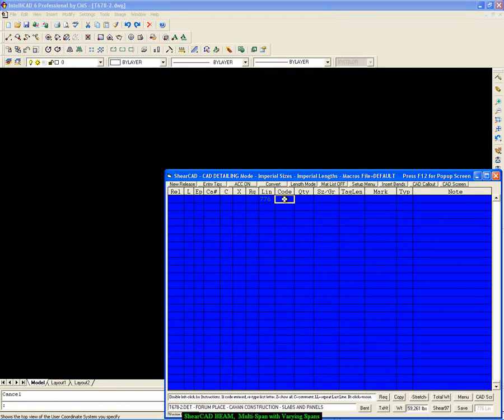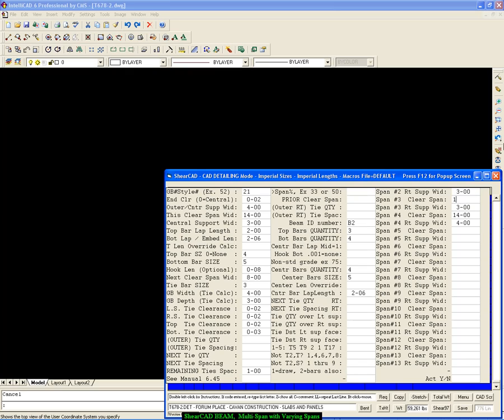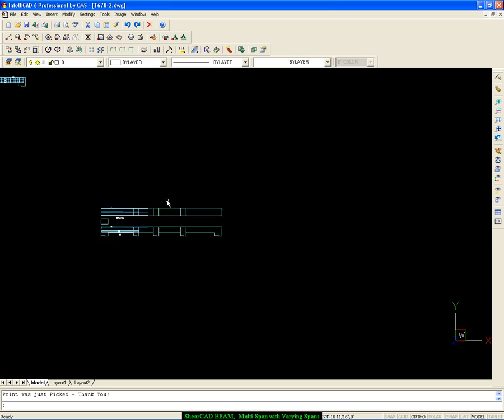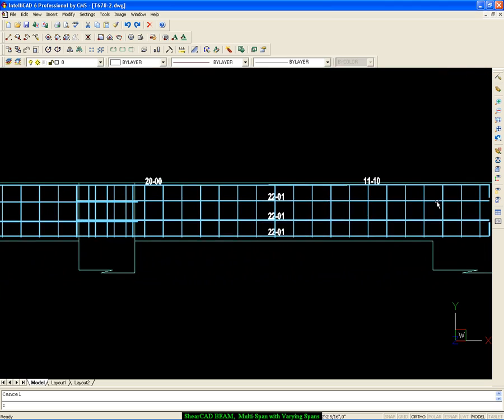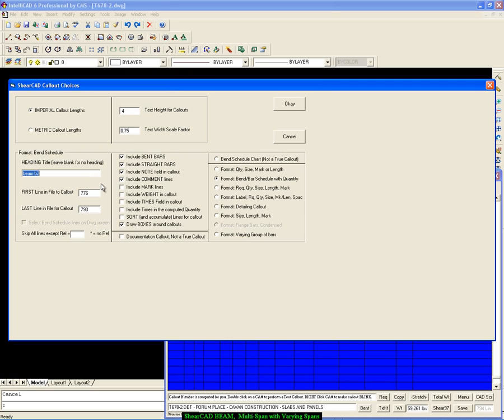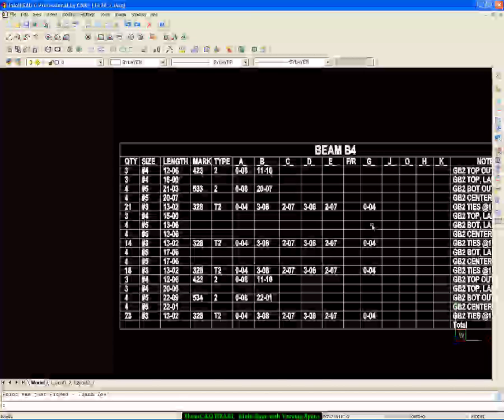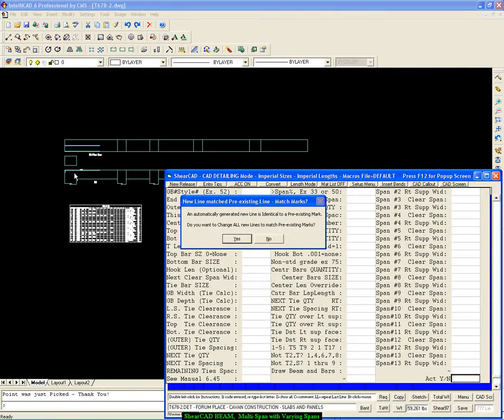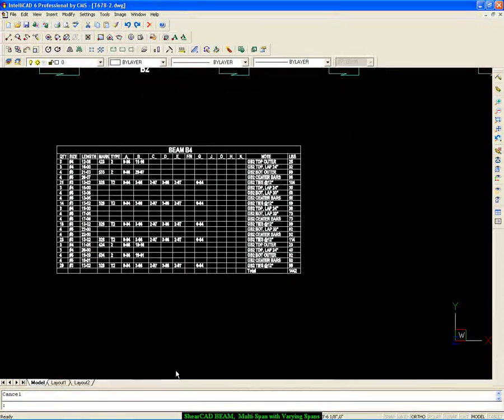Demo ShearCAD Beams Multi Span with varying spans